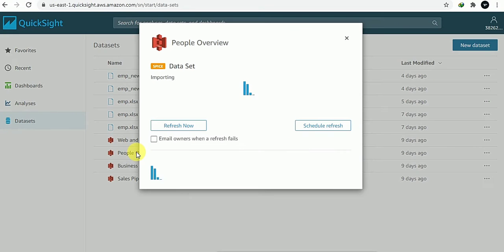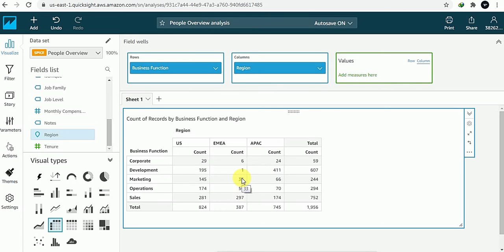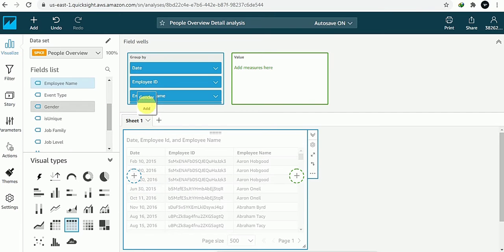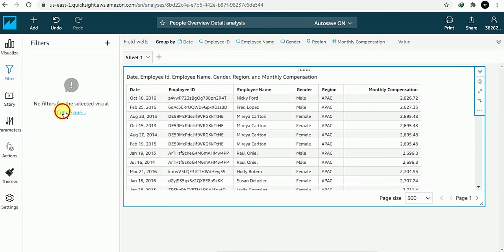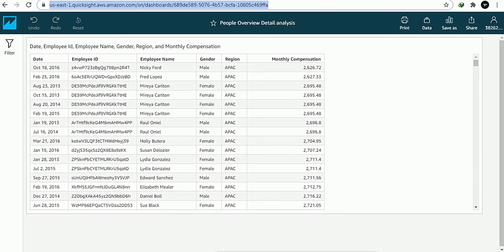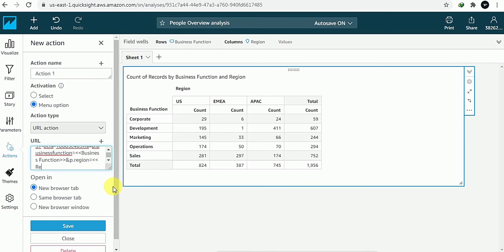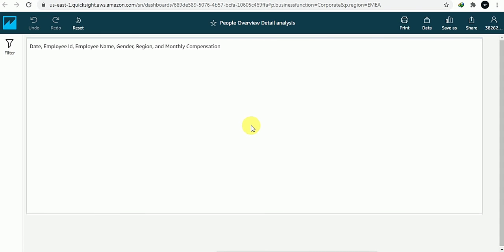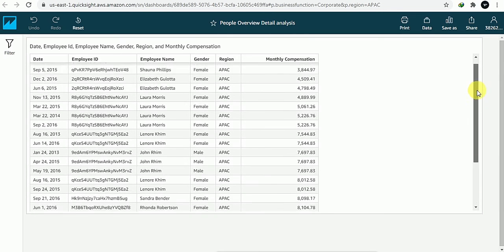Quicksight Tutorials: Drill Through Report, Passing URL Action in Amazon Quicksight.